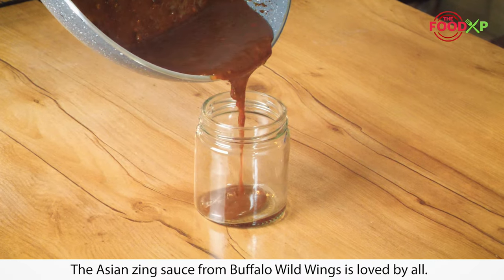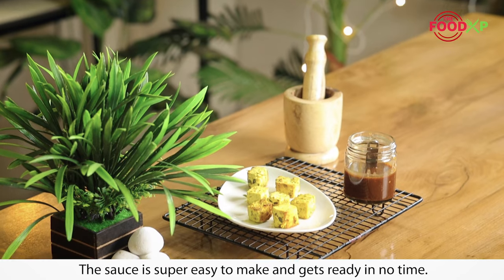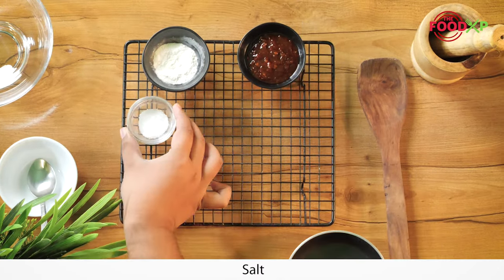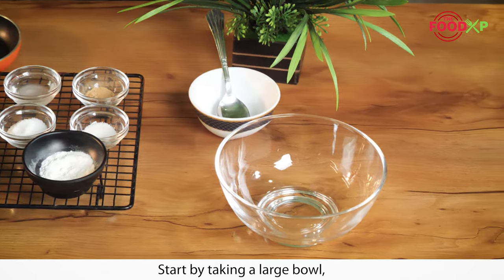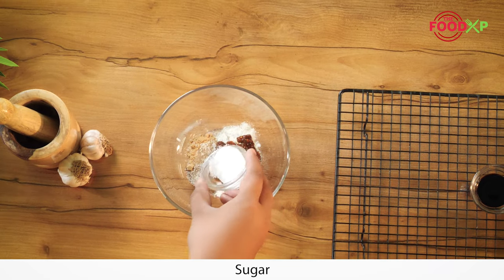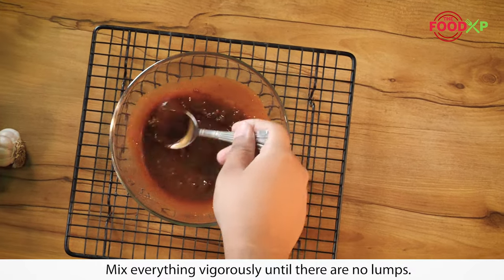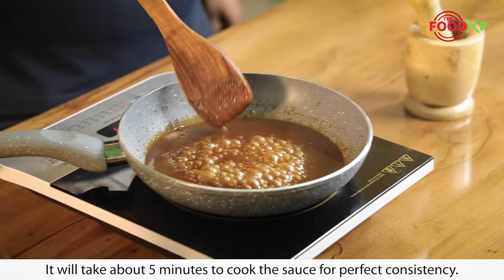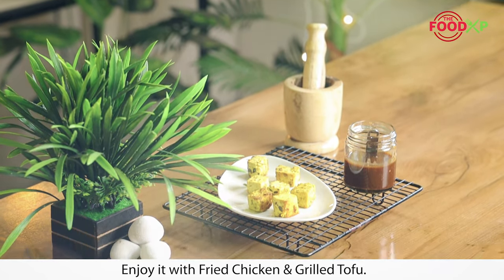Asian Zing Sauce by Buffalo Wild Wings Recipe | TheFoodXP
The Buffalo Wild Wings Asian zing sauce is one of the secret amazing sauces of the restaurant.You can use this sauce to add a delicious spicy, sweet, and tangy twist to your wild chicken wings. You can use the Asian zing sauce to glaze chicken, meat and even vegetables.

The sauce has strong ginger and garlic flavors. The sauce also has heat and a sweet taste, making its flavor more interesting. The zing in the sauce comes from vinegar and lemon juice. It is really easy to make and you can use it over and over again. Here’s the complete recipe for Buffalo Wild Wing Asian zing sauce.

Ingredients Required For Buffalo Wild Wings Asian Zing Sauce-
- 2 teaspoons Cornstarch
- 4 teaspoons Rice Wine Vinegar
- ½ cup Corn Syrup
- ¼ cup Chili Garlic Sauce
- 1 tablespoon Soy Sauce
- 1 teaspoon Lemon Juice (freshly squeezed)
-¼ teaspoon Ground Ginger
- ¼ teaspoon Garlic Powder
- ⅓ cup Sugar
- ¼ teaspoon Salt

Directions To Make Buffalo Wild Wings Asian Zing Sauce-
1. Take a large bowl and add cornstarch to it. Then, pour rice vinegar, corn syrup, chili garlic sauce, soy sauce, and lemon juice into the bowl.
2. Also, add the ginger, garlic powder, salt, and ginger to it. Mix everything with a whisk until combined.
3. Your Asian zing sauce is ready! Just toss your fried wings into it, naked or breaded, and enjoy!

About TheFoodXP
TheFoodXP is an online platform that serves as the hub for food enthusiasts. Whether it is amazingly easy-to-follow recipes, menu prices of the leading food chains or insights from the food industry, we have all you need.

TheFoodXP has always given great importance to the convenience of its audience. Thus, we ensure to present you with all the information in the simplest possible manner. Reach out to our official website to discover more about the brand that TheFoodXP is.